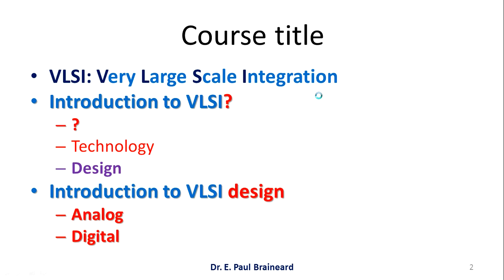Introduction to CMOS VLSI Design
VLSI stands for very large scale integration.

What is the meaning of integration?
All the semiconductor devices like transistors diodes and the circuit elements like resistor capacitor etc of a circuit, all of them are fabricated on a single piece of silicon including interconnections. If you take a circuit in bread board, you have discrete components made of different materials and they are connected with wires. in case of Integrated circuit, all the components and the interconnections are made on single piece of silicon. that is the meaning of integration.

Difference between VLSI Design and VLSI Technology.
Importance of Channel Length (L) and Channel width (W) for VLSI design engineers.

Objectives of VLSI Design.
Improve Packing density, Performance
Reduce power dissipation and cost.